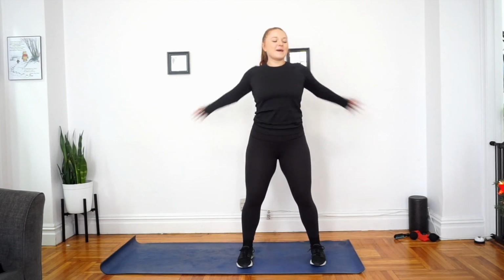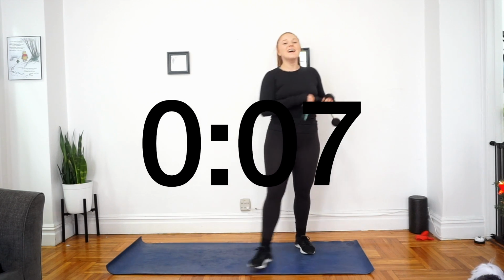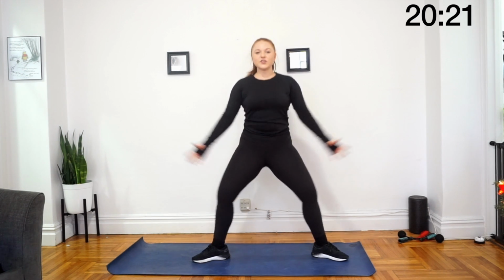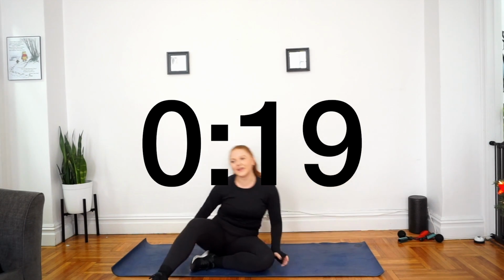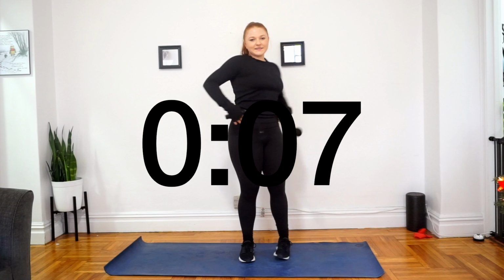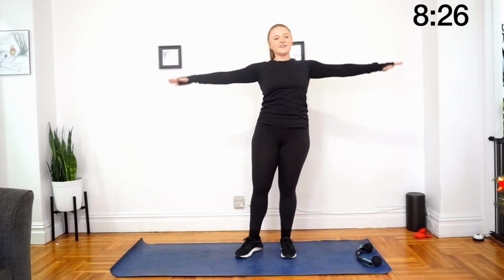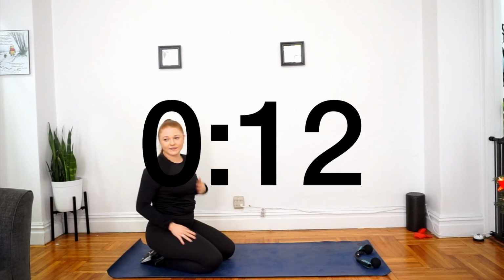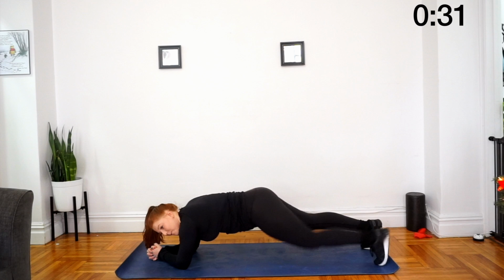Day 5: Jump Rope Full Body!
Hello day 5! You did it! Today's workout is only 30 minutes and all you need is your jump rope! Let's get sweating!

Don't forget to join me Monday for our second week of workouts (posted at 6am Eastern)! 😉